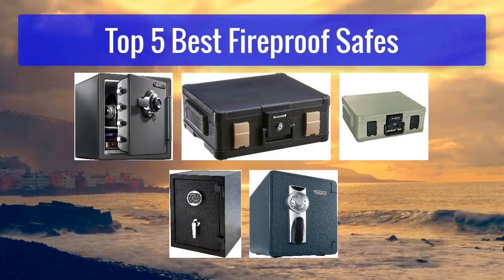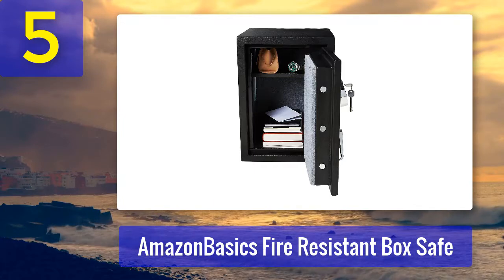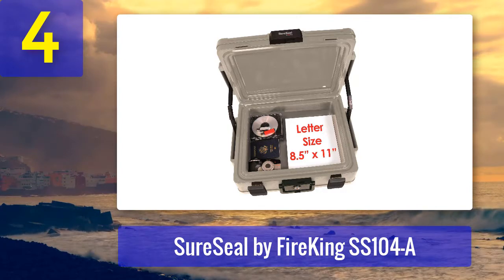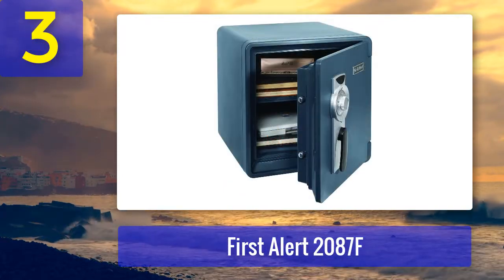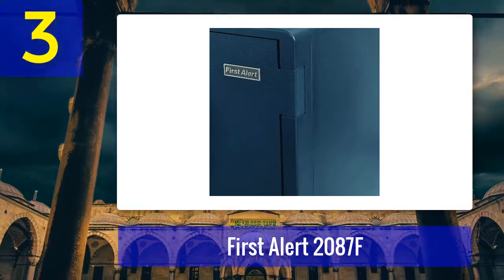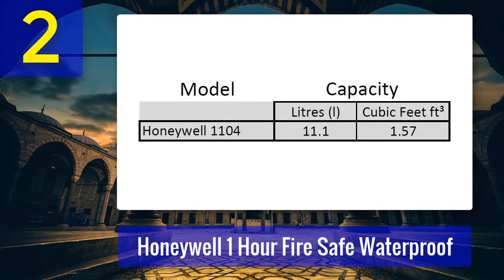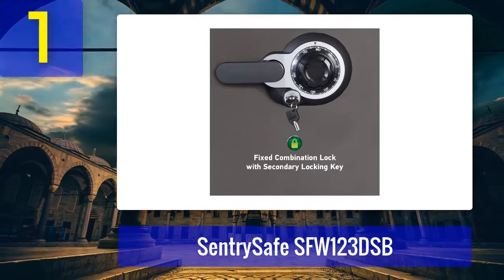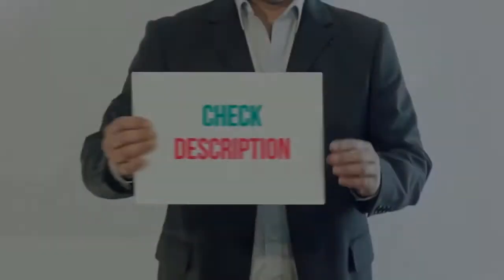Best Fireproof Safes in 2025 - Top 5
Top 5 Best Fireproof Safes in 2025

Things that we mentioned in this video:
1. SentrySafe SFW123DSB
2. Honeywell 1 Hour Fire Safe Waterproof
3. First Alert 2087F
4. SureSeal by FireKing SS104-A
5. AmazonBasics Fire Resistant Box Safe